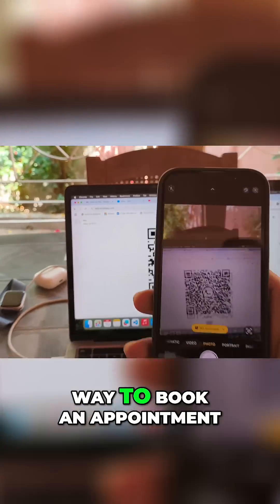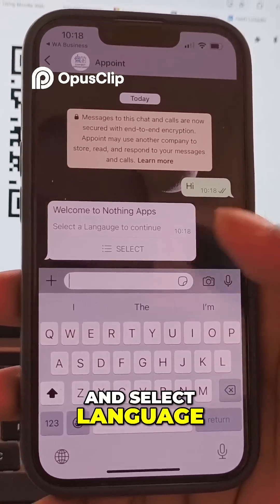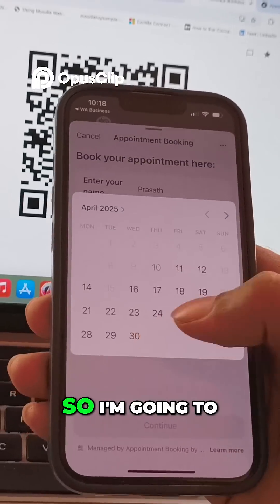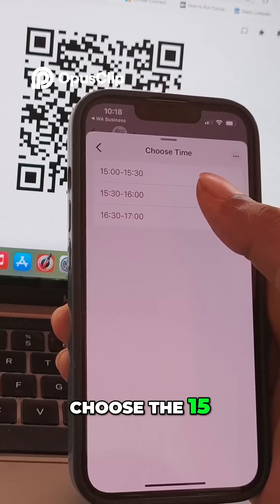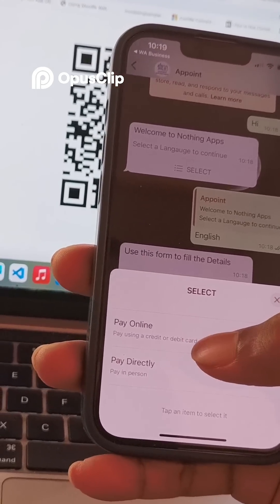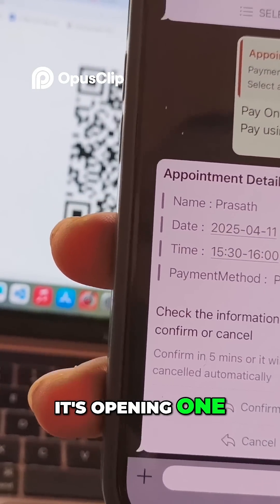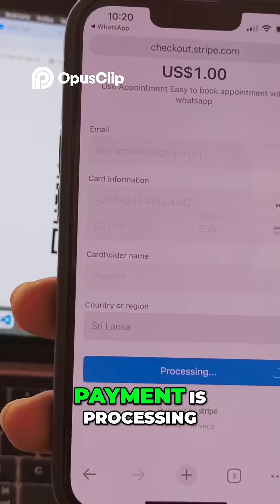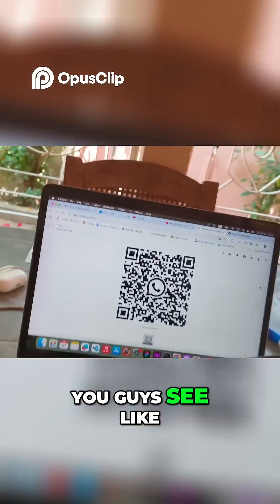Book Appointment Online Easily New QR Code Method